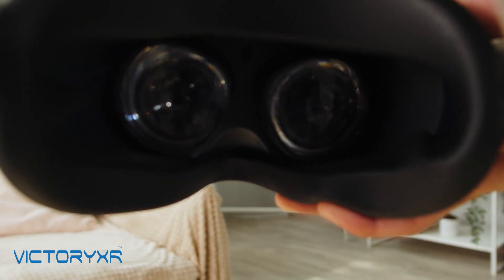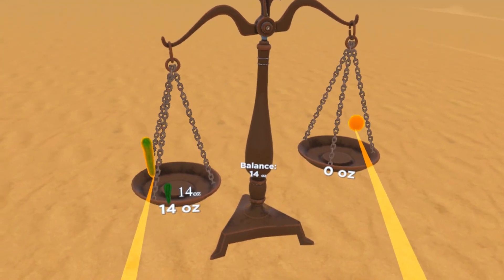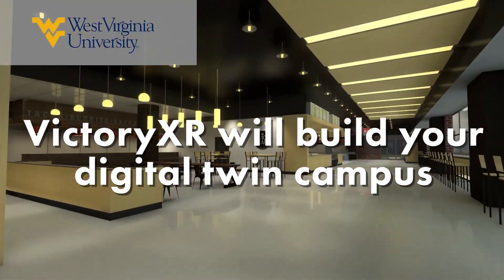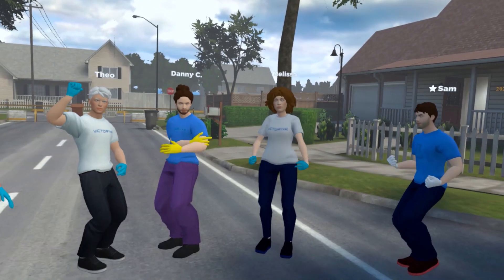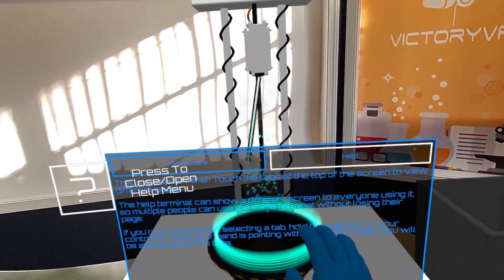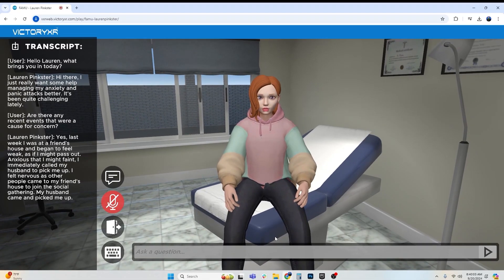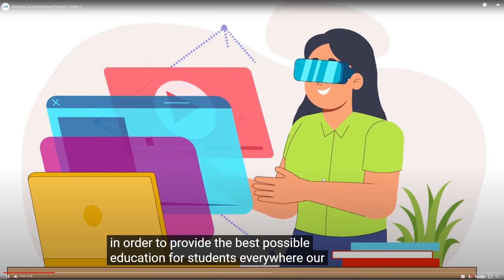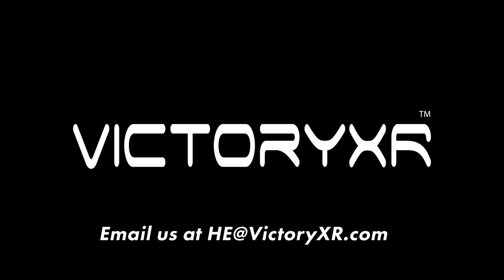VictoryXR Subscription - Higher Education - Subcription Overview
At VictoryXR, we work with faculty across 130+ higher education institutions to bring immersive virtual reality learning opportunities to their campuses. We accomplish this through our products, such as the Spatial AI Creator and VXRLabs, as well as through the development of digital twin metaversity campuses in VR.